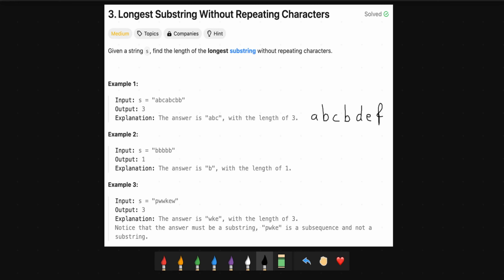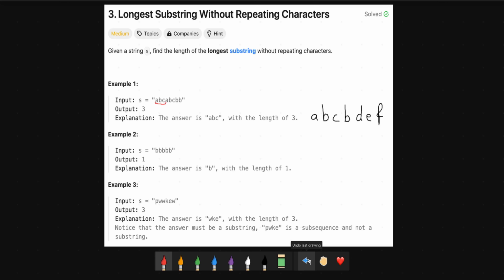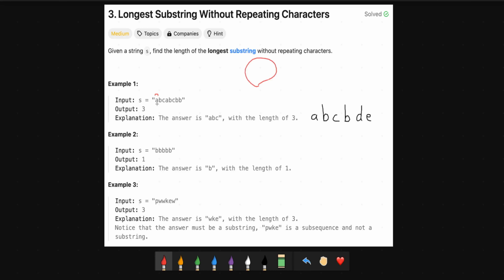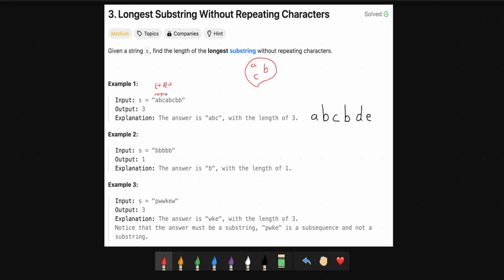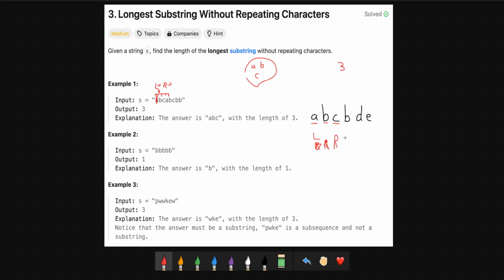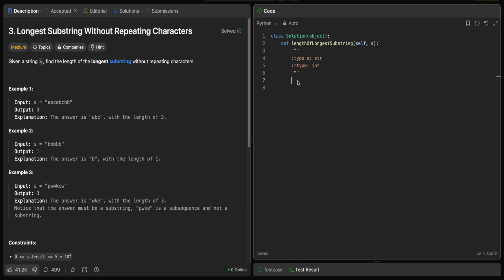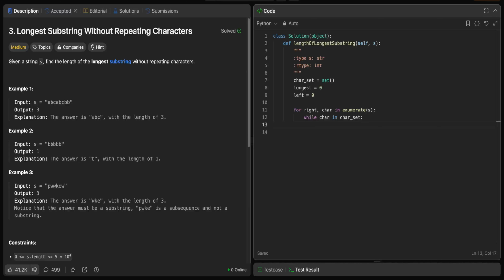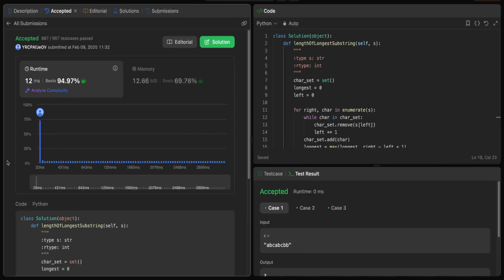LeetCode 3: Longest Substring Without Repeating Characters | Sliding Window Explained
LeetCode 3: Longest Substring Without Repeating Characters – a must-know problem for coding interviews. In this video, we break down the problem, compare brute force and optimized solutions, and implement it in Python.

What You'll Learn:
- How to solve LeetCode 3: Longest Substring Without Repeating Characters
- Brute force vs optimized O(n) sliding window approach